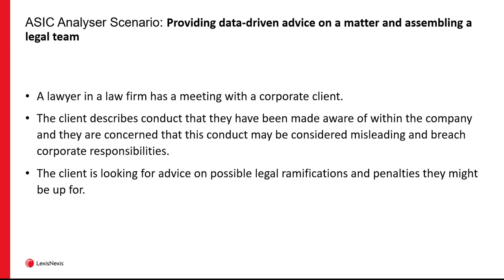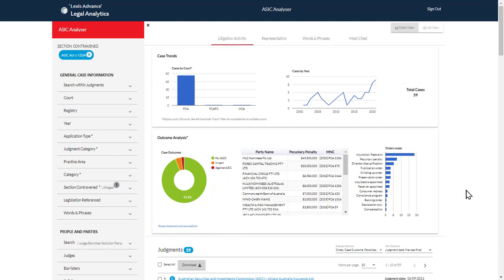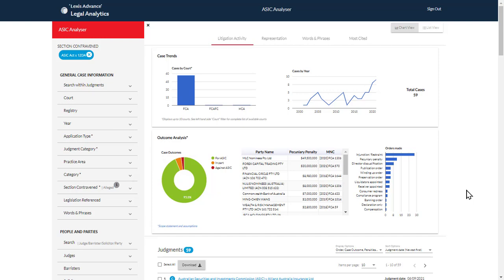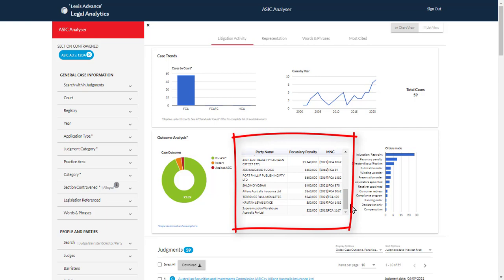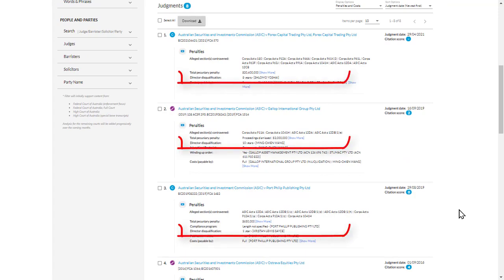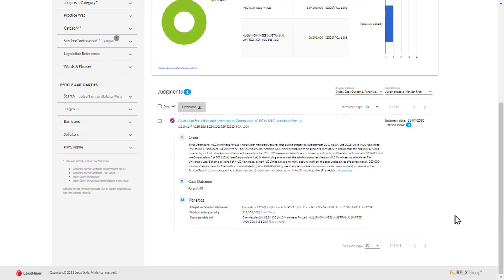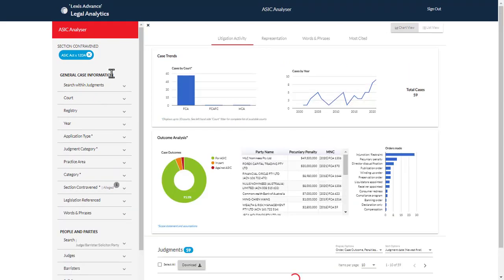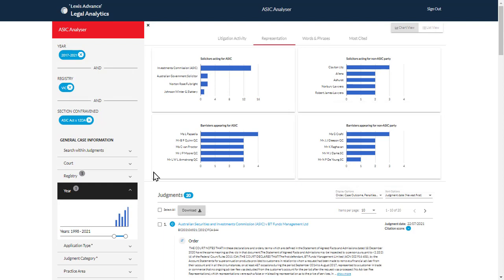LexisNexis Legal Analytics: Use of ASIC Analyser in Legal Scenario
Explore how to analyze legislative provisions, court penalties, and council involvement in various legal situations with our ASIC Analyser.